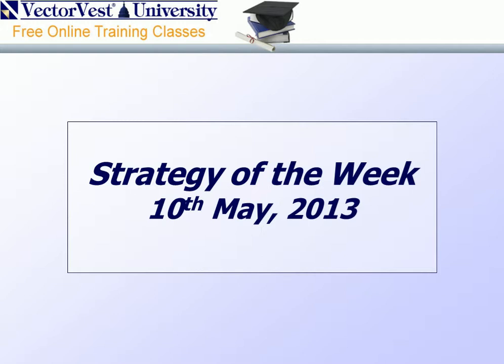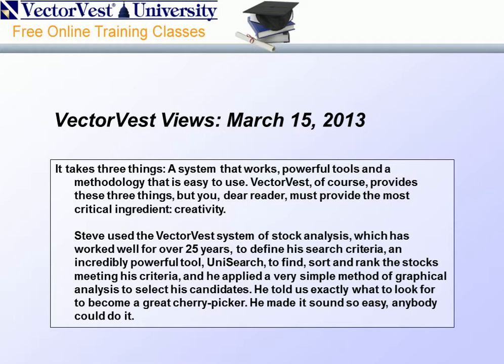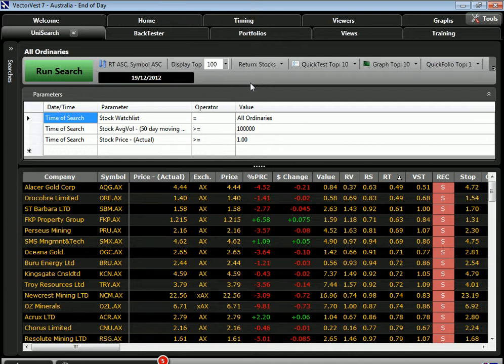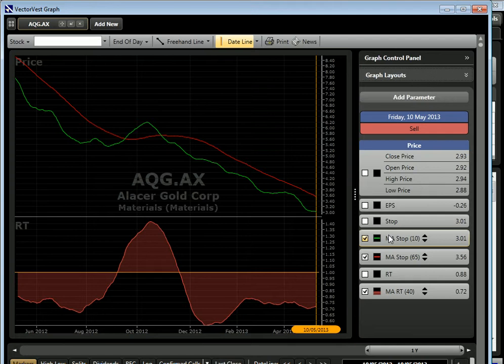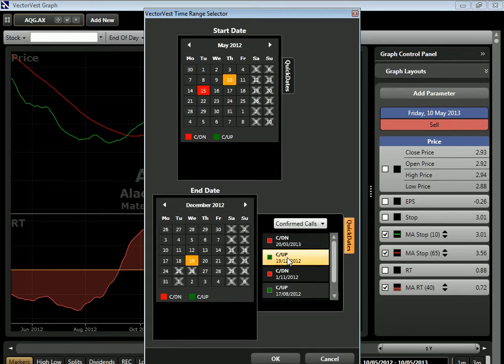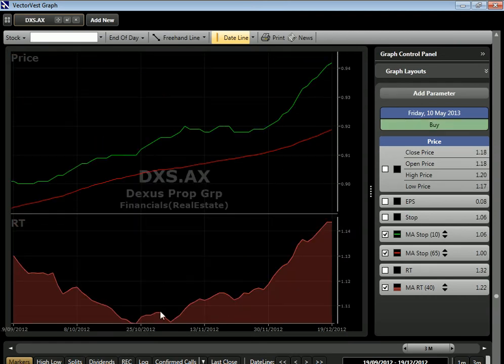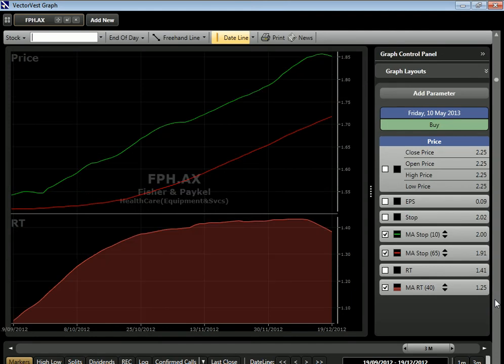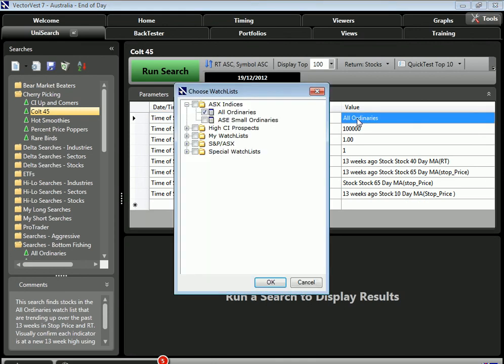VectorVest SOTW AU "COLT 45"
STRATEGY OF THE WEEK. "COLT 45."
Such is the case with this week's strategy presentation. Join Mr. Todd Shaffer, Manager of Research, for a demonstration of a simple but powerful technique for cherry picking winners in this week's strategy presentation, "COLT 45: Cherry Picking with the Midas Touch."